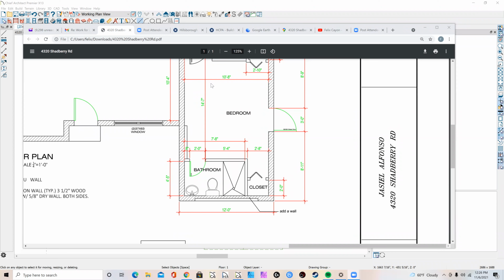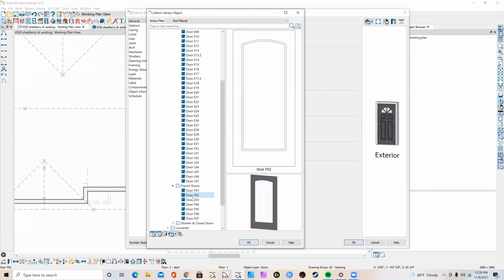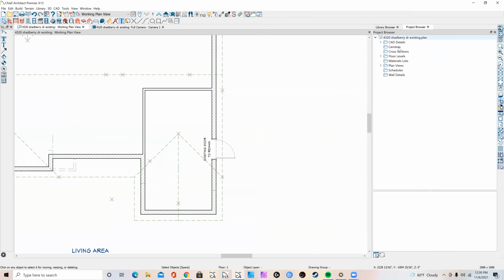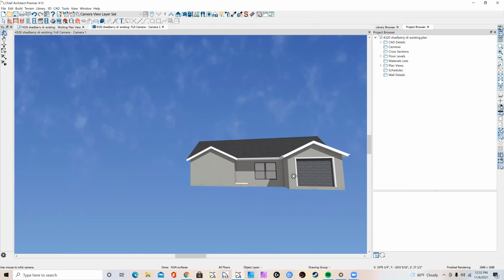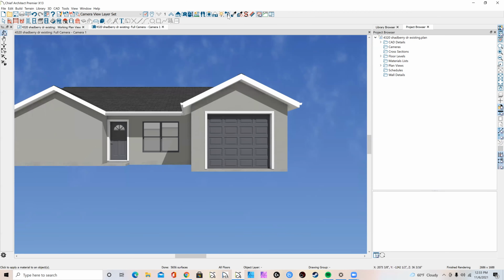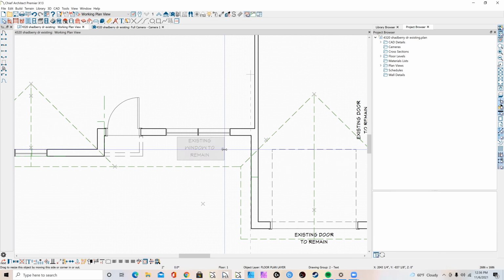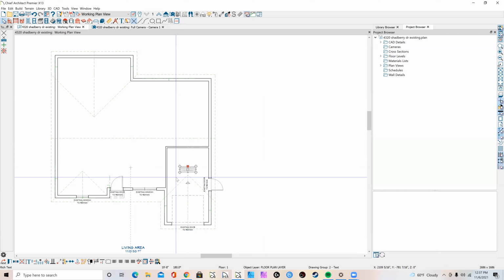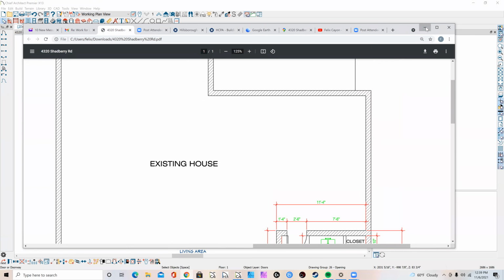WINDOWS AND DOORS IN EXISTING FLOOR PLAN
PLACING WINDOWS AND DOORS IN EXISTING FLOOR PLAN